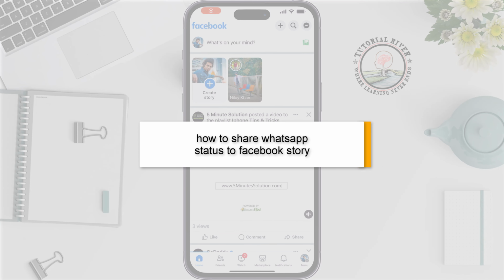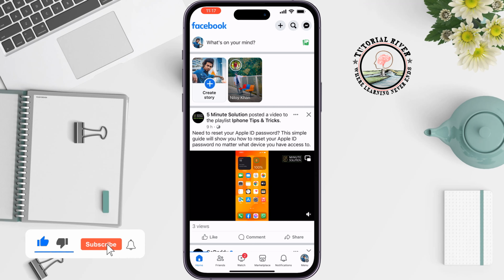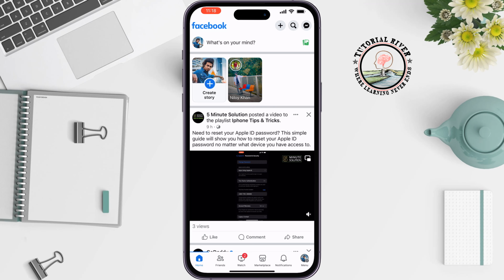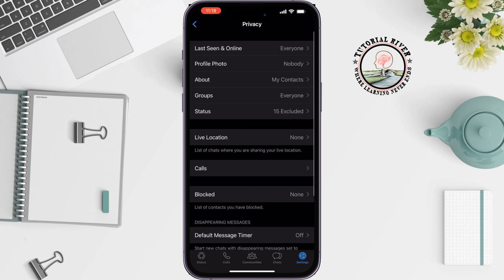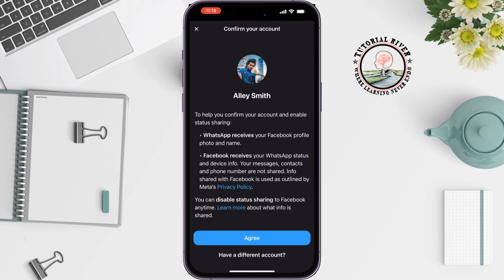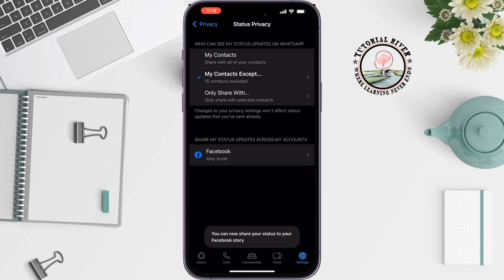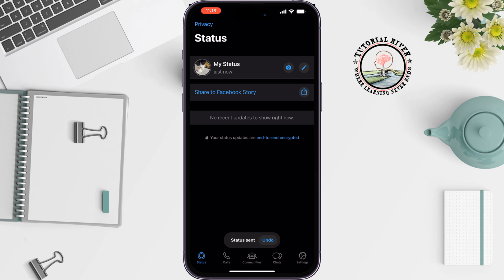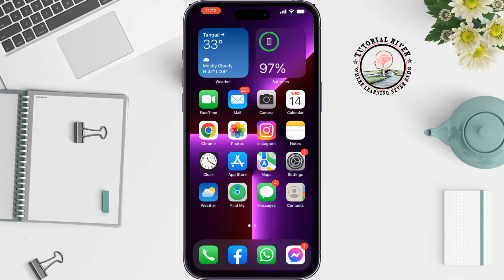How to Share WhatsApp Status to Facebook story [ Easy ]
Do you know how to share WhatsApp status to Facebook story? Here is how you can share the WhatsApp status to the other apps

Video Parts:
0:00 Info & Intro
0:30 open WhatsApp
0:42 Tap on Facebook
1:20 Ending & Outro